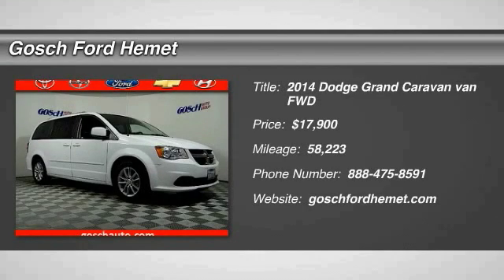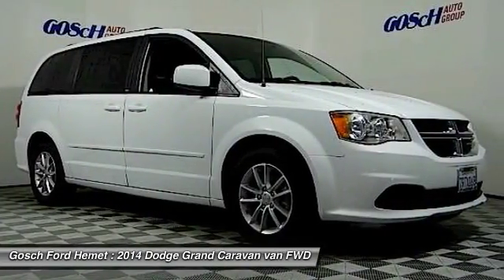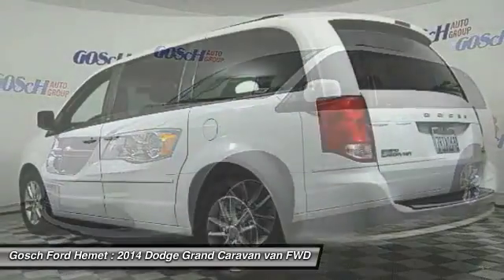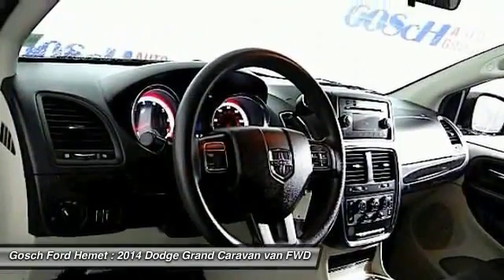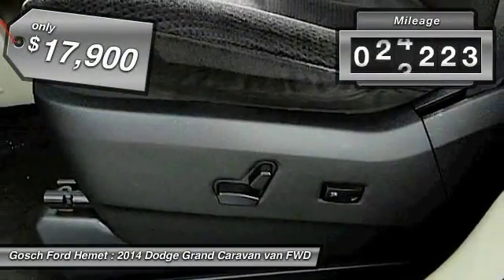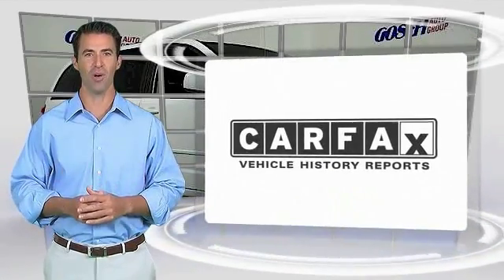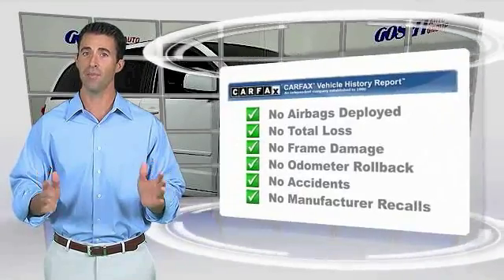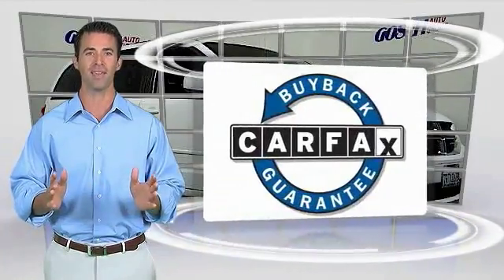2014 Dodge Grand Caravan HEMET BEAUMONT MENIFEE PERRIS LAKE ELSINORE MURRIETA 119776X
2014 Dodge Grand Caravan 4dr Wgn SXT

GOSCH FORD HEMET PROUDLY SERVING HEMET, BEAUMONT, MENIFEE, PERRIS, LAKE ELSINORE, MURRIETA, AND SURROUNDING SOUTHERN CALIFORNIA LOCATIONS. THIS BRIGHT WHITE CLEARCOAT 2014 Dodge GRAND CARAVAN IS EQUIPPED WITH A 3.6L V6 24v VVT Engine, AUTOMATIC TRANSMISSION, AND RECEIVES AN ESTIMATED 17 City/25 Hwy MPG. GOSCH FORD HEMET 150 CARRIAGE CIRCLE HEMET CA 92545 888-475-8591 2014 Dodge GRAND CARAVAN 4dr Wgn SXT Check out this gently-used 2014 Dodge Grand Caravan we recently got in. This 2014 Dodge Grand Caravan comes with a CARFAX Buyback Guarantee, which means you can buy with certainty. The Dodge Grand Caravan SXT will provide you with everything you have always wanted in a car -- Quality, Reliability, and Character. This is about the time when you're saying it is too good to be true, and let us be the one's to tell you, it is absolutely true. The look is unmistakably Dodge, the smooth contours and cutting-edge technology of this Dodge Grand Caravan SXT will definitely turn heads. Please contact the Gosch Auto Group for more information. Stock #: 119776X | VIN: 2C4RDGCG8ER202532 | 2014 Dodge Grand Caravan 4dr Wgn SXT Gosch Ford Hemet